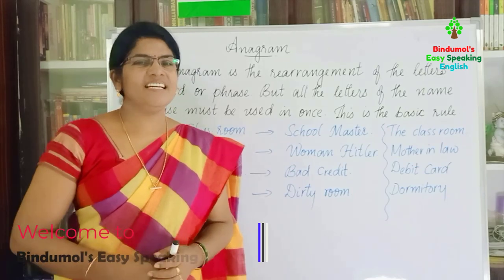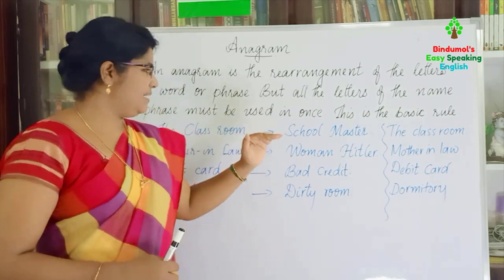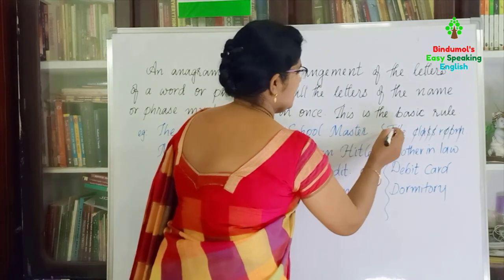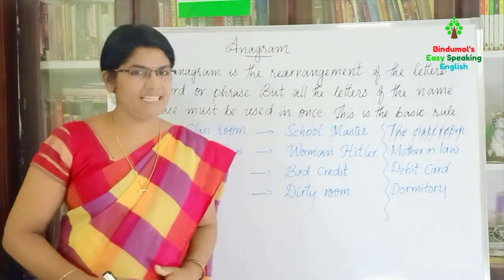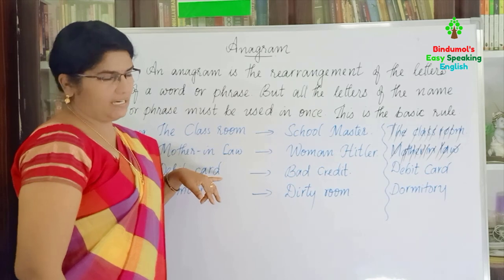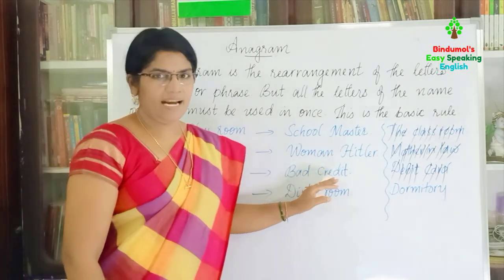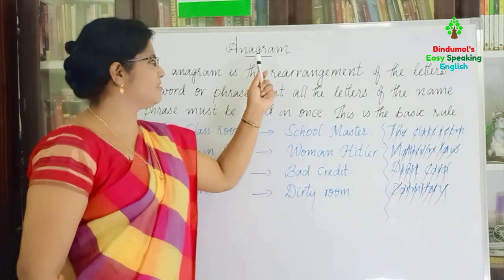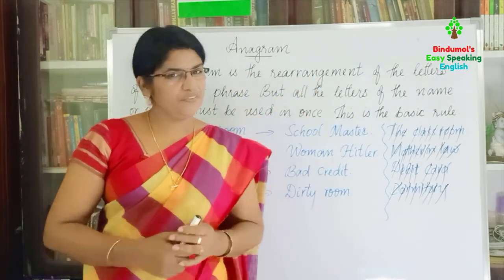What is an Anagram with examples By Bindumol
For any queries regarding the class comment in the comment Session.
Bindumol.